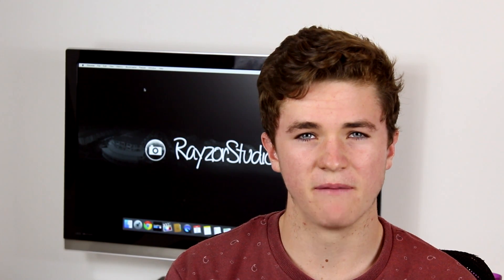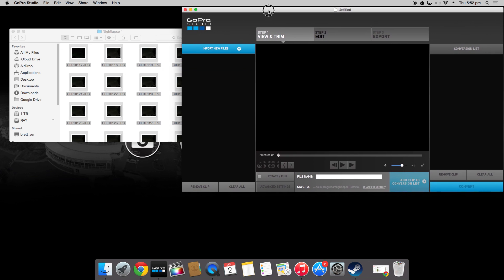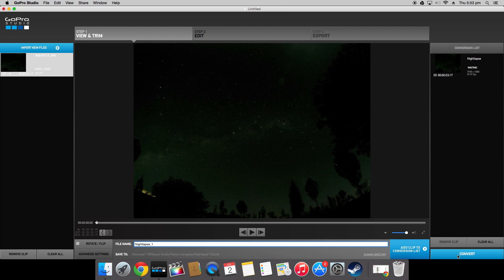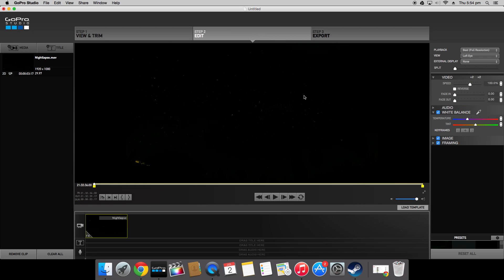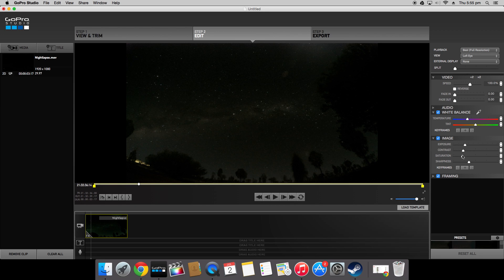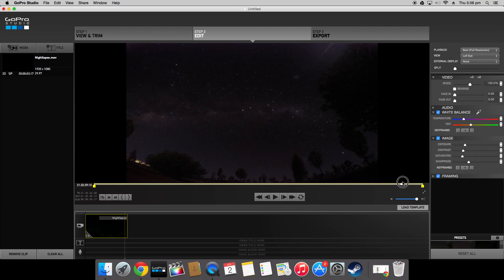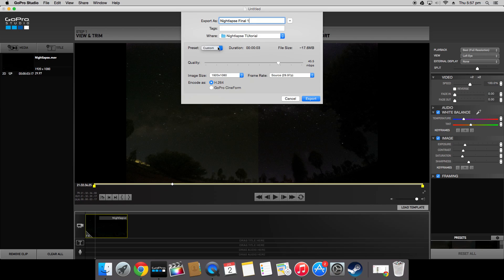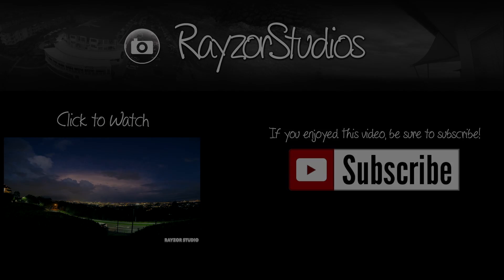GoPro Night Lapse Tutorial Part 2: GoPro Tutorial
In part 2 of my GoPro Night lapse tutorial I will be showing you how to compile the night photos you took on your GoPro following part 1 of the Night lapse Tutorial, and turn them into a Night lapse video. To do this we will be using GoPro Studio 2.0, which is a free piece of software which lets you edit and colour correct your time lapse photos. Be sure to share your Night lapse you captured following my Night lapse tutorial by commenting below!

GoPro Hero 4 Black Edition